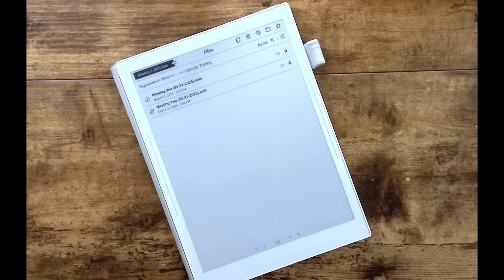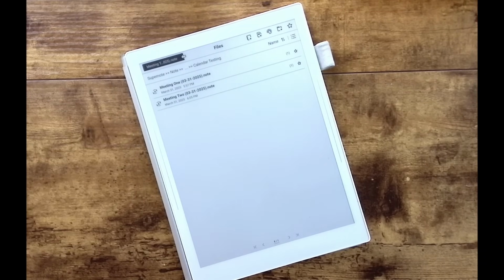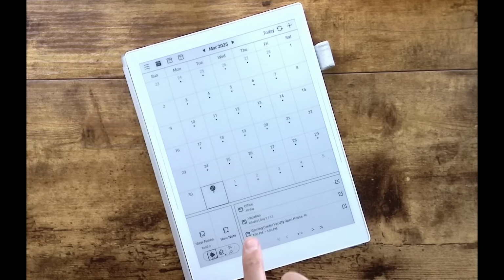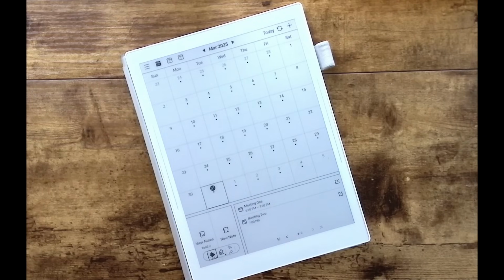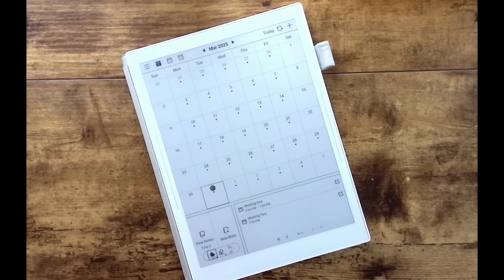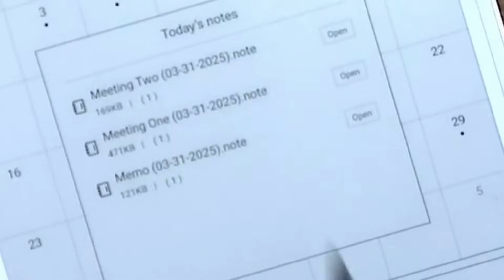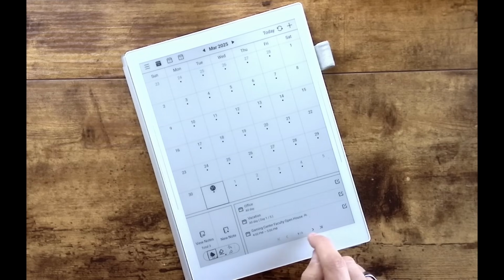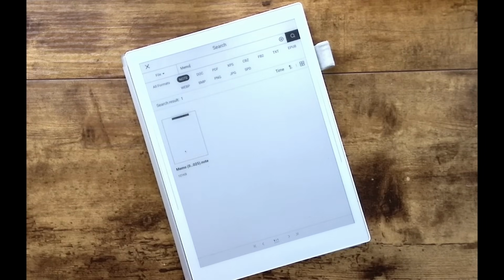Quick Hit - Calendar Daily Memo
This is a quick hit focusing on creating a daily memo for the @supernote_official. while not an all-in-one solution like the @BOOX.global, there are tradeoffs to both platforms. Thanks to @Media-vr5xt and @She-ink for sparking this video.

We have officially hit over 2,000 subscribers, thank you so much!

You can join for free to get more insights and chat with me about various topics. While there are paid tiers, I plan to provide as much free content and information as possible. Join the conversation here: